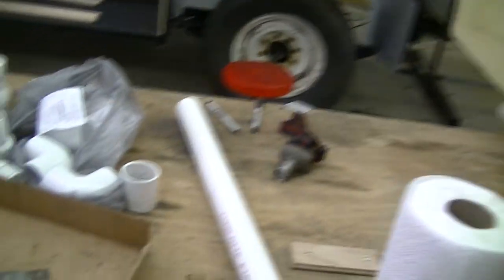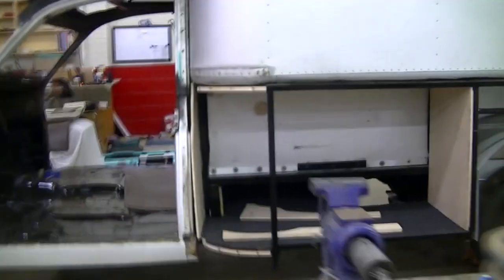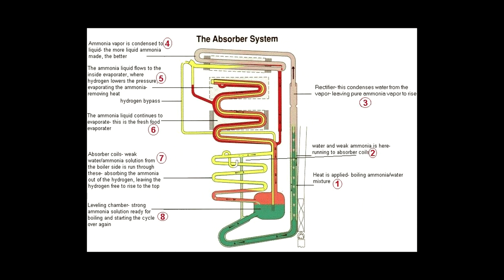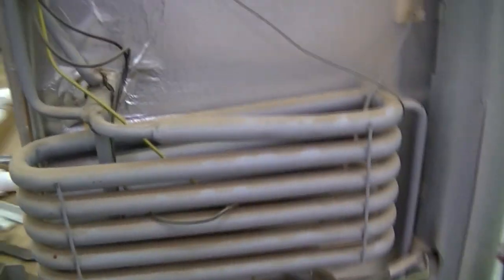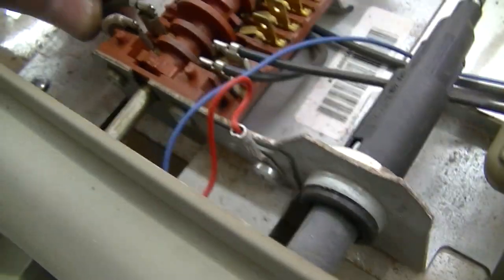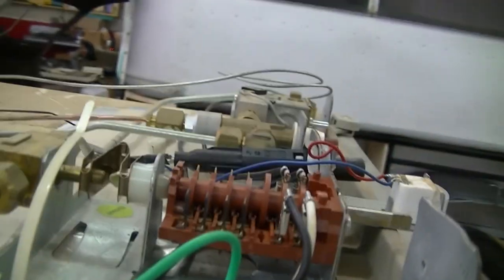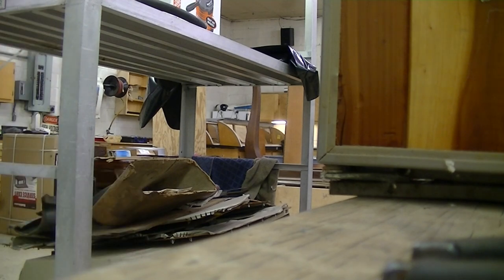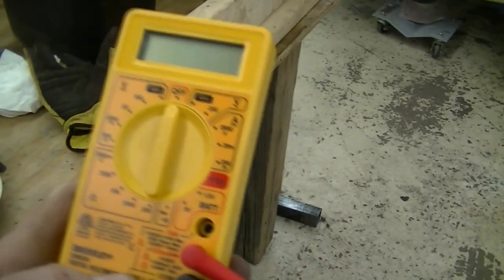RV / Mobile Refrigerator diagnosis and repair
Today we take an old fridge from a camper and troubleshoot why it's not cooling and talk a little bit about how it works.

After doing this repair it works fantastic.

PLEASE CONSIDER CONTRIBUTING IF YOU LIKED MY CONTENT AND WOULD LIKE TO SEE MORE!
I produce educational videos in my spare time, and make designs freely available.
These videos are free to everyone because everyone deserves free access to education.
If you have the means, I would greatly appreciate a small contribution. This ensures
the production of future content, as well as ensures that those less fortunate
have continued access to this kndowledge.